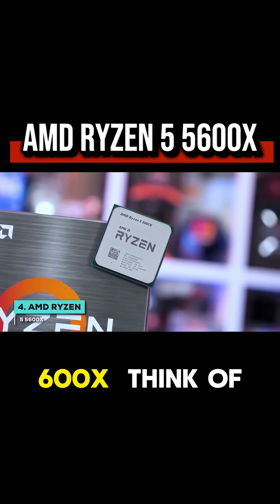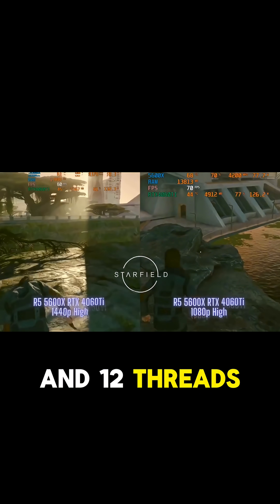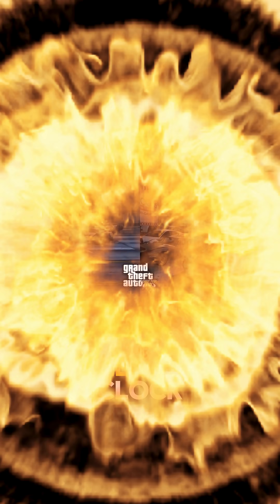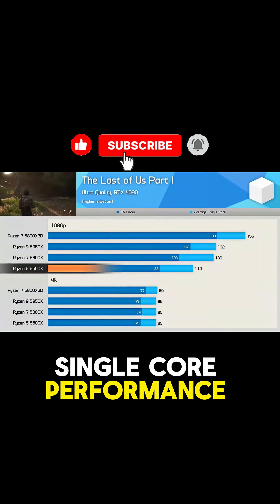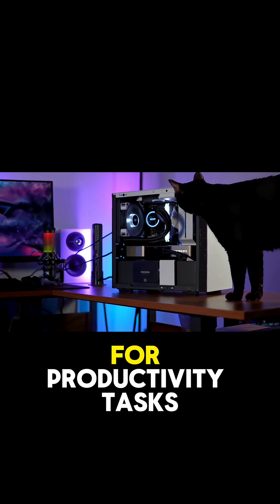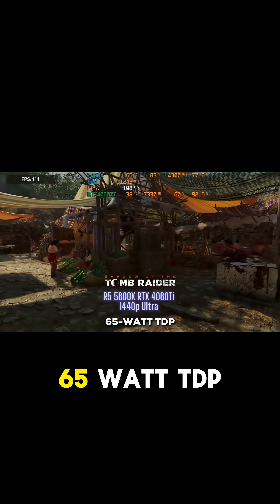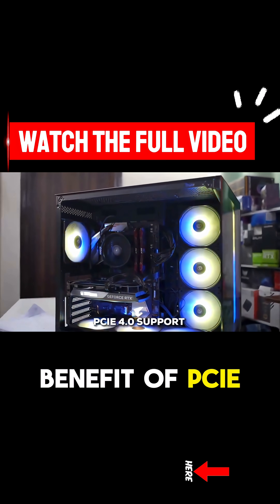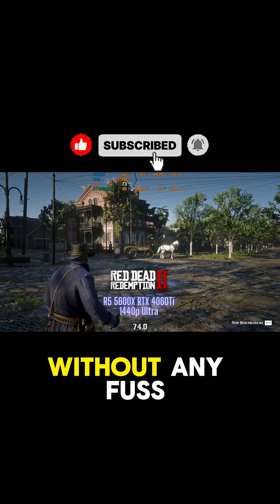AMD Ryzen 5 5600X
Efficient. Powerful. Affordable.
Ryzen 5 5600X — 6 cores / 12 threads, up to 4.6 GHz.
What frame rate are you chasing in 1440p?

For full specs/info & prices, please copy the link 👇

MasteriTech is a participant in the Amazon Services LLC Associates Program. Your support means the world.